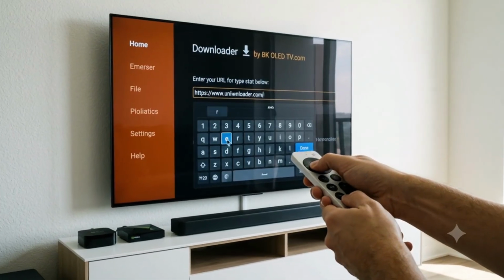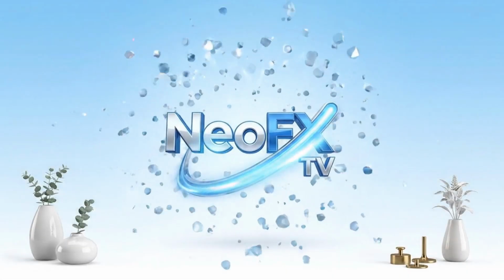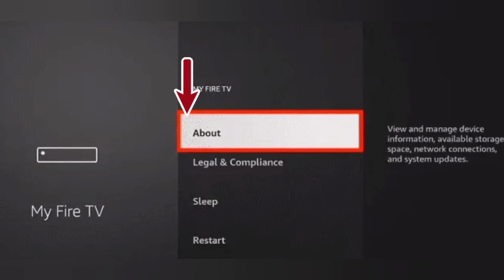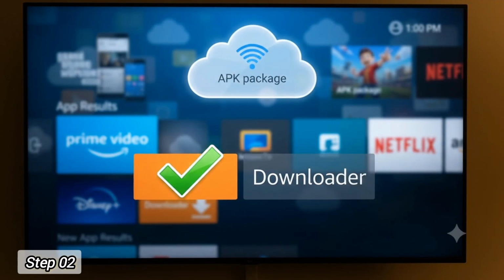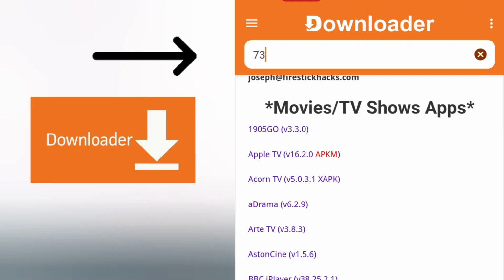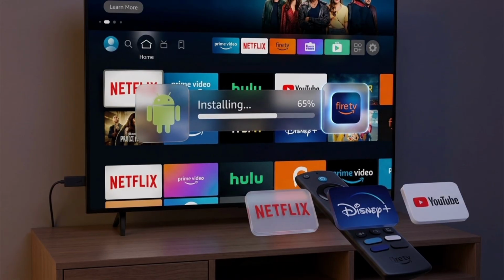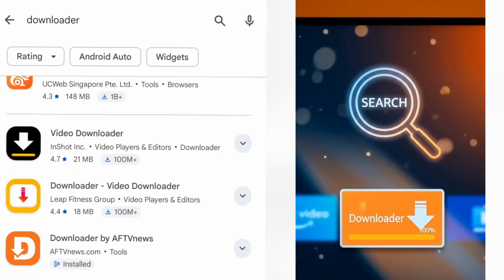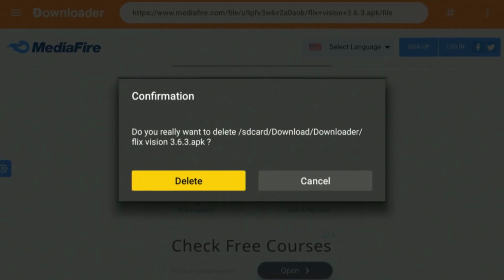How to Install Downloader on Firestick & Android Devices (Step-by-Step)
This Video Shows up that how to install Downloader APK on Android Devices, Firestick, Roku Devices and TVs
In this step-by-step tutorial, I'll show you exactly how to install the Downloader app on your Firestick and Android devices. This is the essential first step for sideloading apps and getting the most out of your streaming setup.
Premium Quality Channels with Zero Buffering